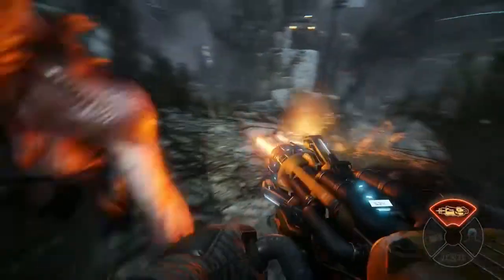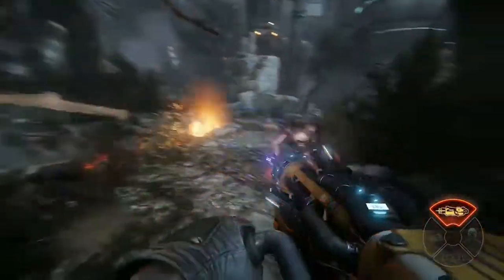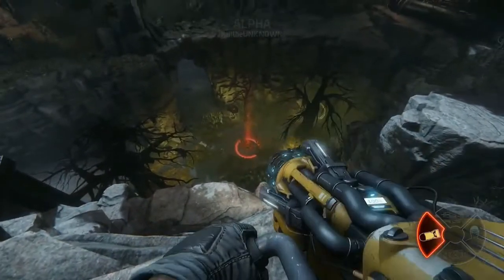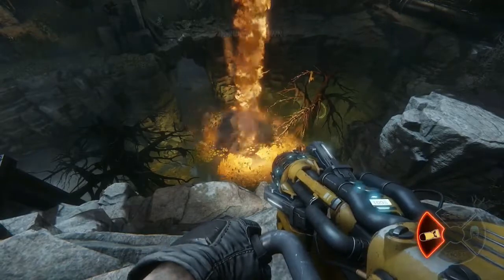Evolve Alpha - Support Class Breakdown - First Look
The support class provides the team with a tactical advantage.

The shield projector can be used to block all damage done to a single hunter at any time.

The cloak ability is used to recover from a losing fight. You can use it to revive teammates or flea if needed.

The laser cutter is your primary weapon and does heavy damage to the monster.

The orbital barrage is almost like a mortar reining fire from the sky!